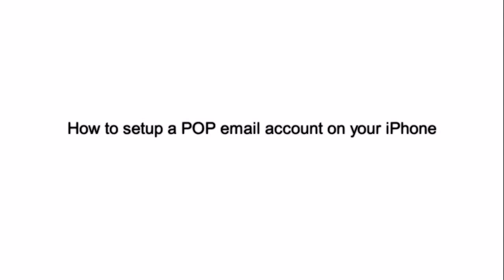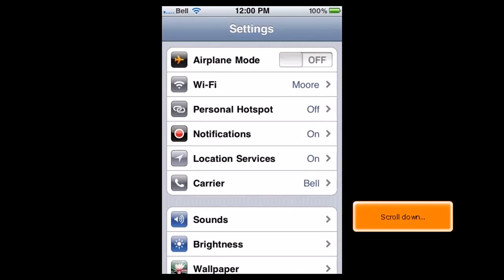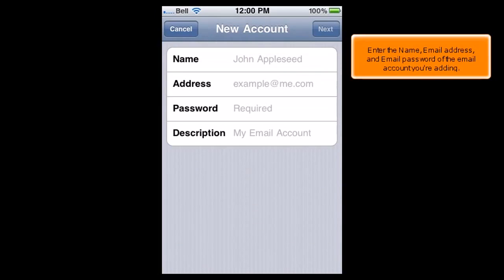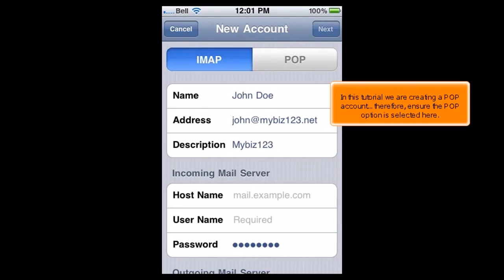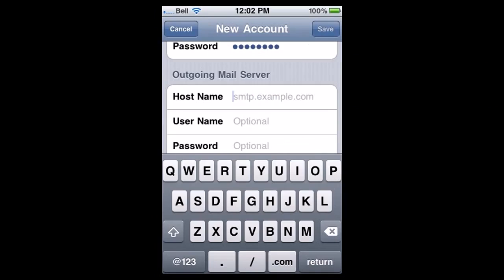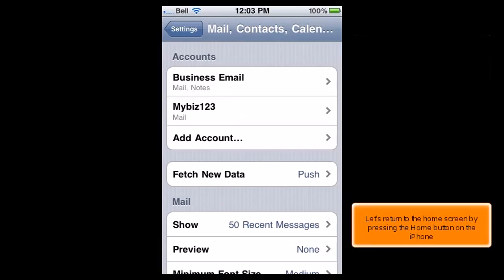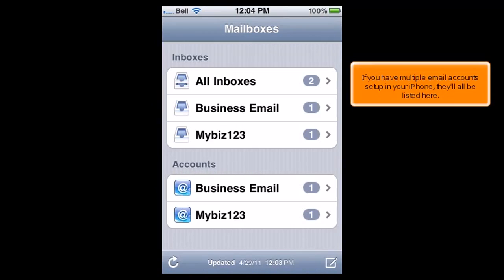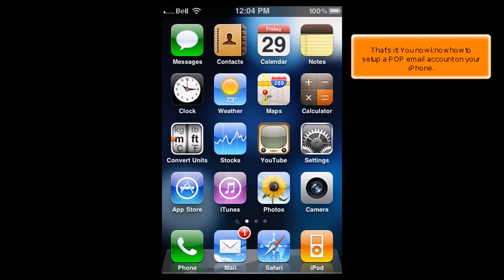How to setup a POP email account on your iPhone